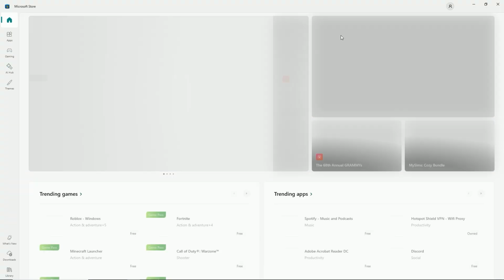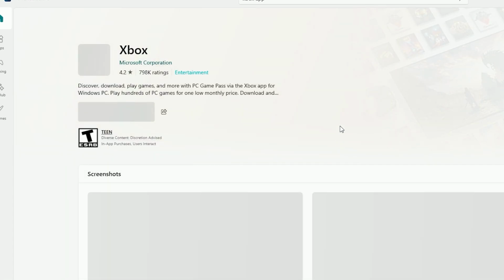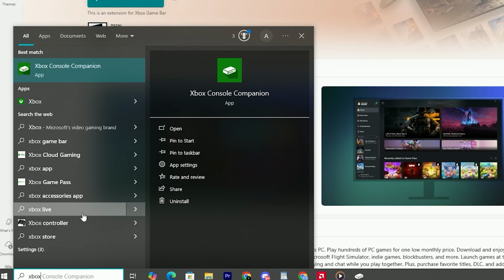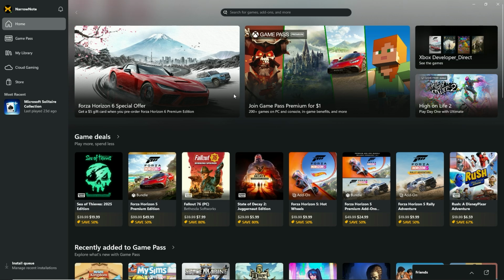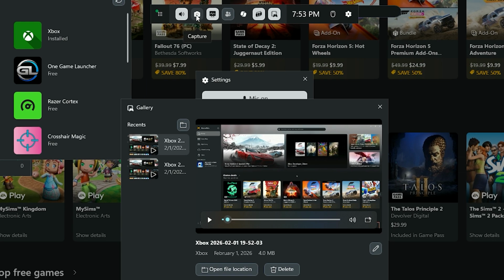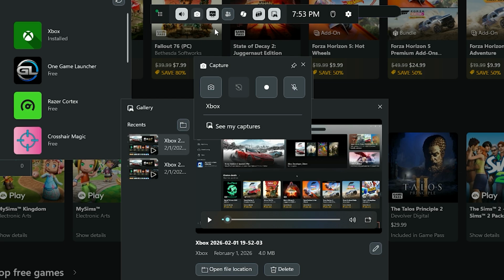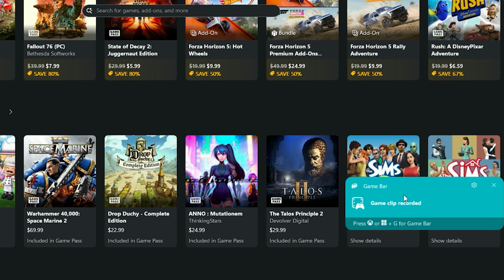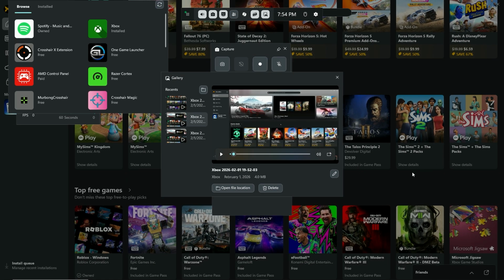How to Screen Record on Windows 10 | Built in Windows 10 Screen Recorder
Hello everyone! In this video, we'll demonstrate how to use the built-in screen recorder on your PC, a fantastic free software that comes with Windows 10. This tool is part of the Xbox App, also known as the game bar, and is readily available for screen recording. We'll also guide you on how to install the Xbox app from the Microsoft Store if it's not already on your system, offering valuable computer help for all users.